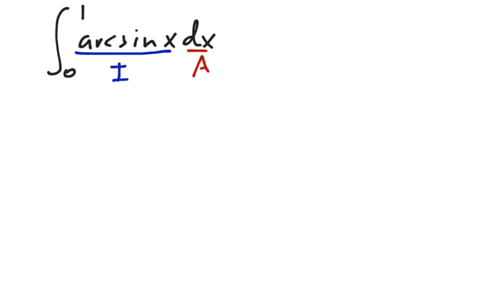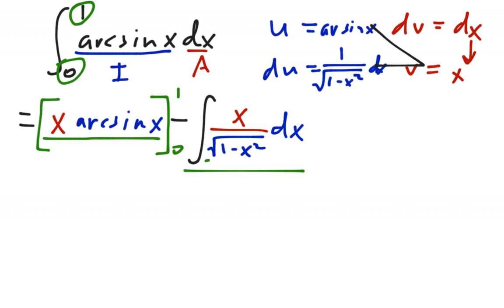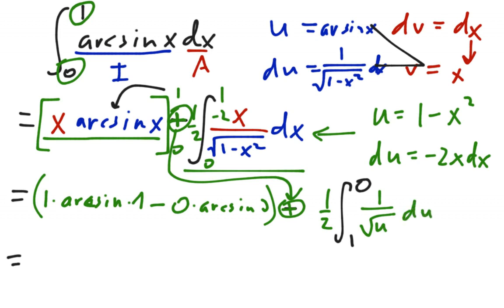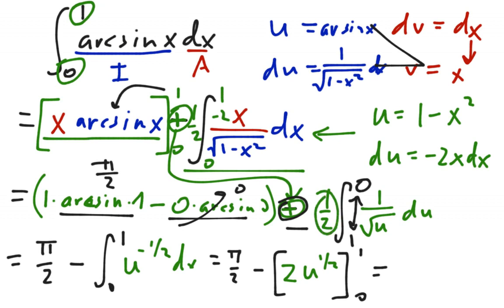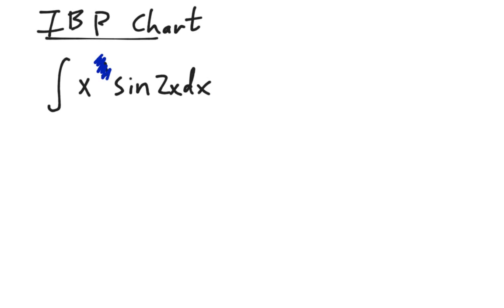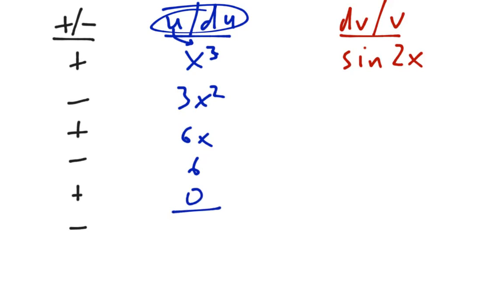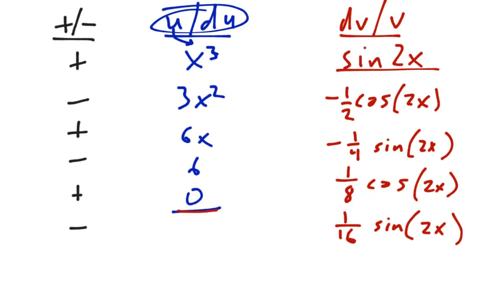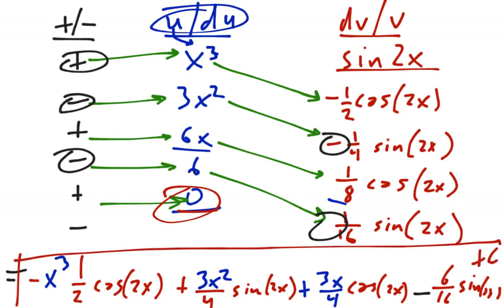Integration by Parts (part 2)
A further look at integration by parts. View more lessons